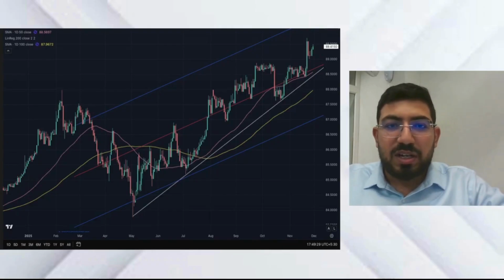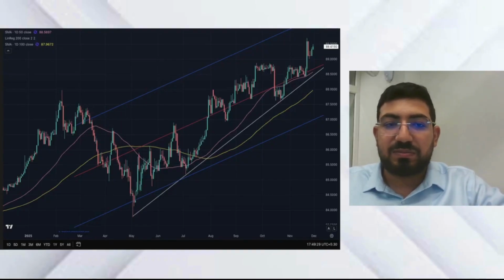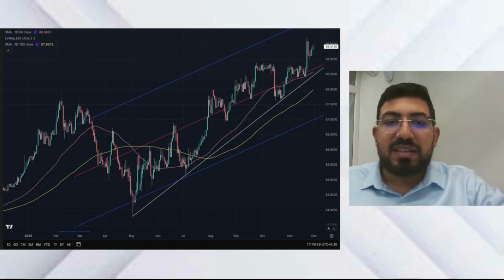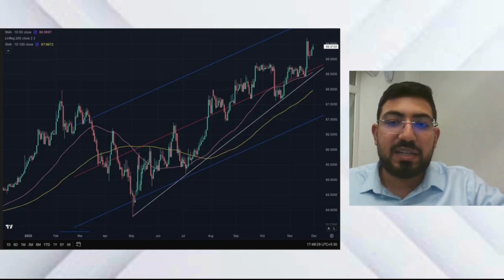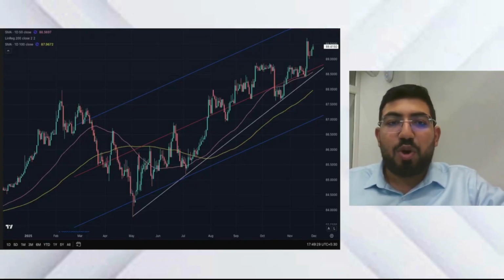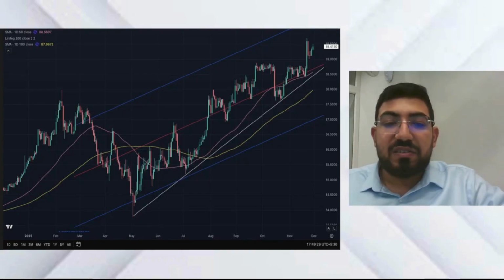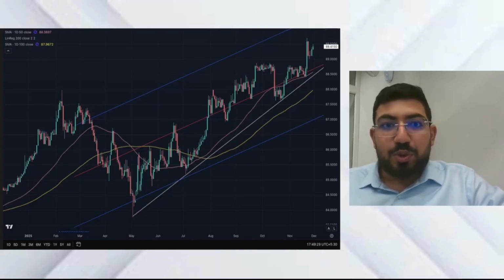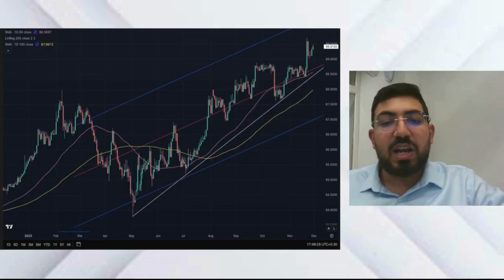USDINR: UpTrend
📍 What We Cover in This Video:
USDINR is still moving up strongly and trading near its higher levels. Even though the global dollar is softer, the Rupee remains weak.